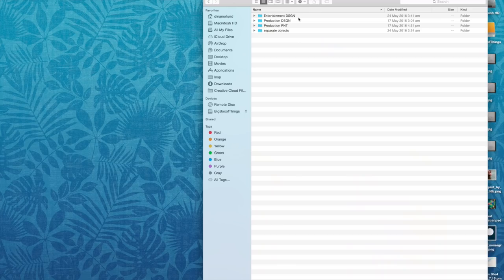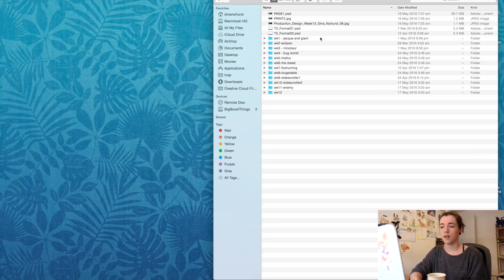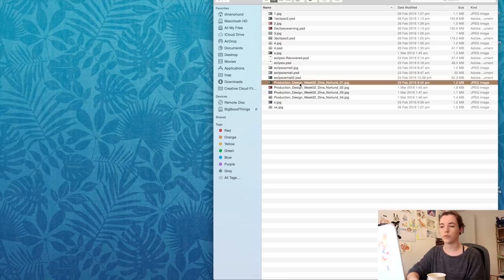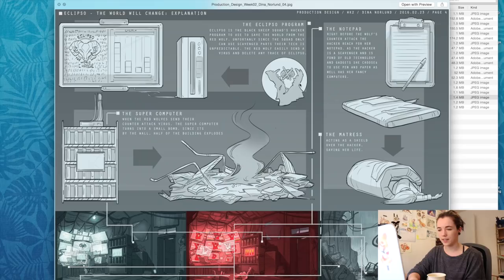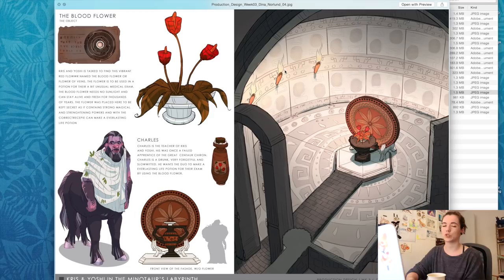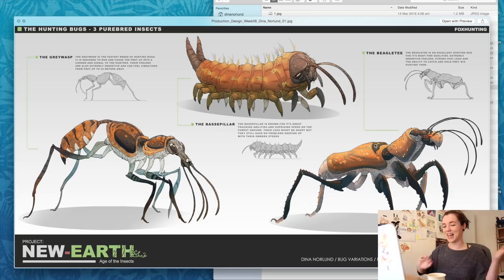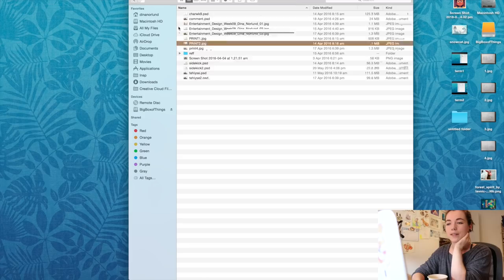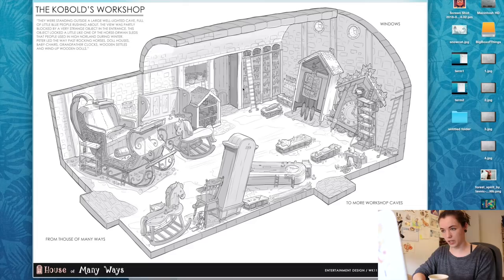Final projects from my Concept Art School Year ( Term 3 )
And here is part 3! That is all from my school year in Singapore, so much work but so much improvement. I want to show you the before and after portfolios as well in another video, and clear up any questions you might have like: why I say you don't have to go to school. Any other questions, leave them below. Enjoy!

I was in the year June 2015/2016

Get this book if you are interested in learning THE SAME classes by yourself
The school pretty much follows that book :)